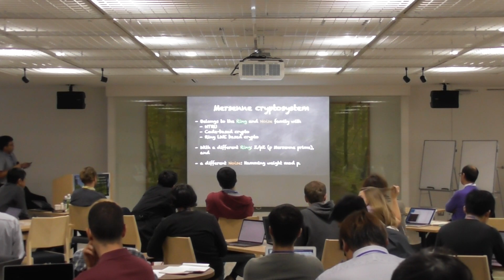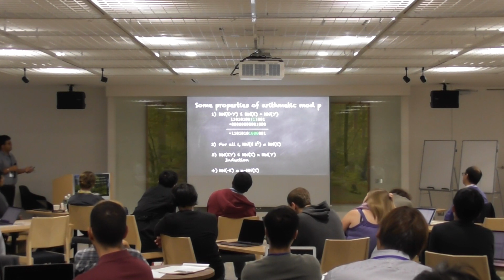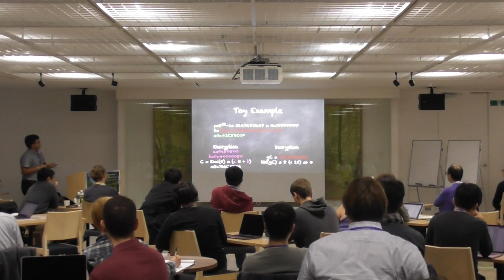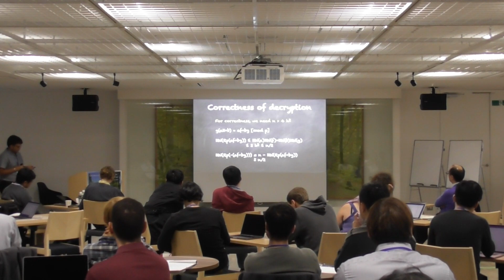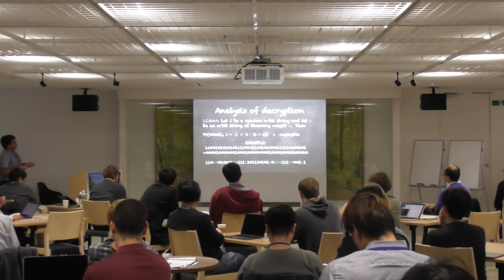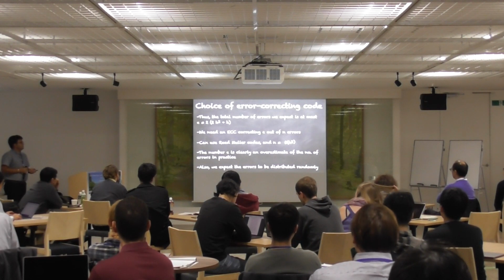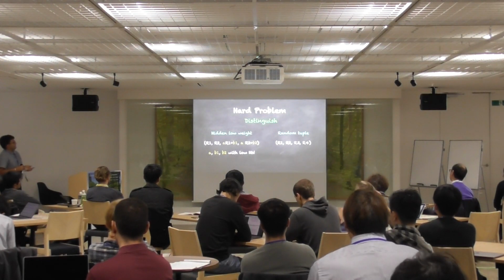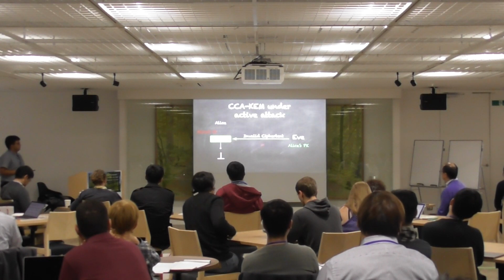Divesh Aggarwal: A New Public Key Cryptosystem Based on Mersenne Numbers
ECC 2018 Conference , 19th November 2018 (Day 1),Session 3,Talk 2